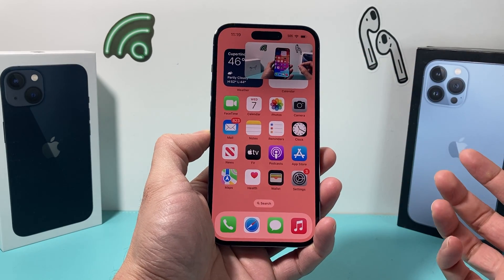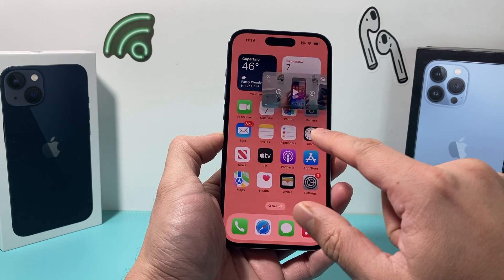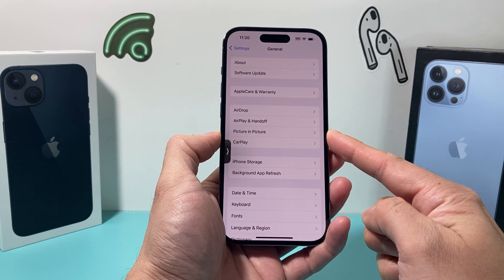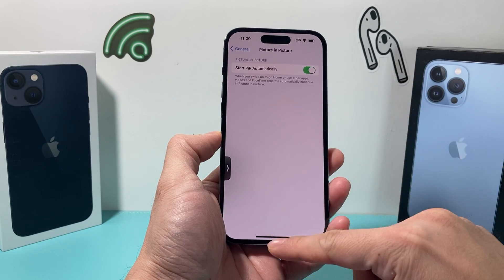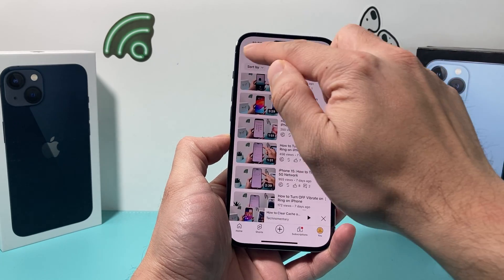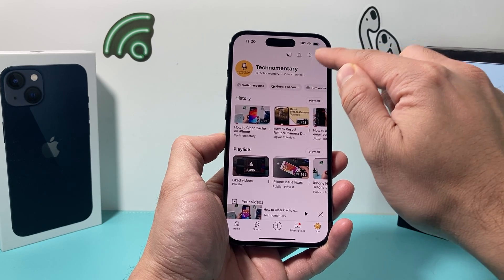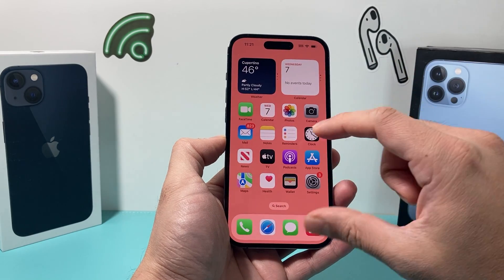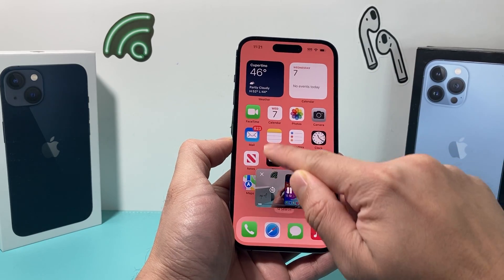How to Play YouTube Videos in Background While Using Your iPhone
Want to play Youtube videos on the background while still using your iPhone to do other things? In this tutorial, we show you 2 settings you need to enable and turn on for YouTube to play in the background as picture in picture.